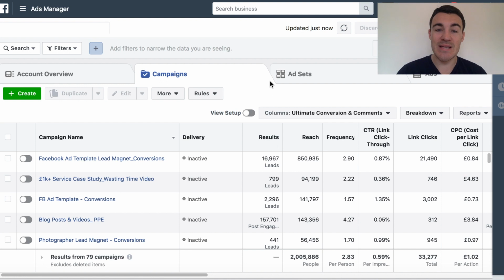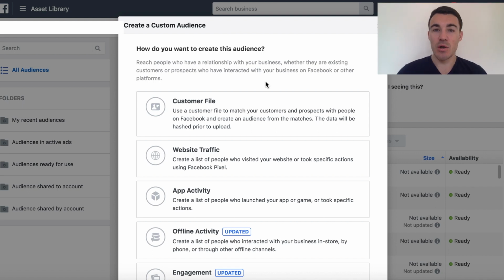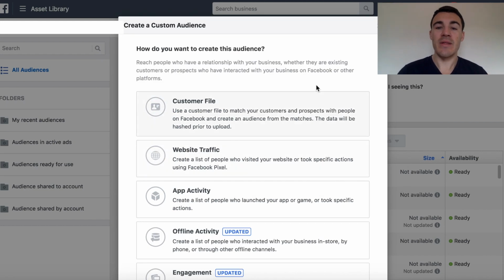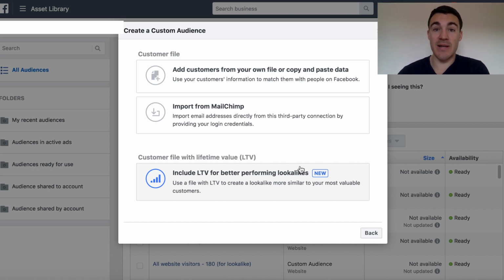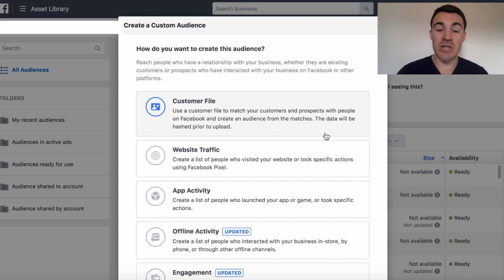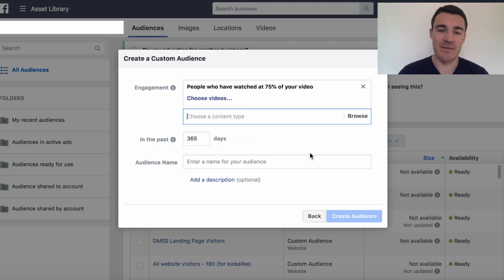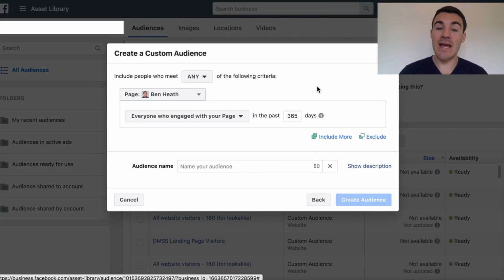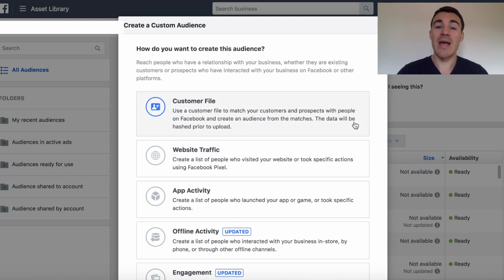Which Facebook Lookalike Audiences Work Best in 2020?